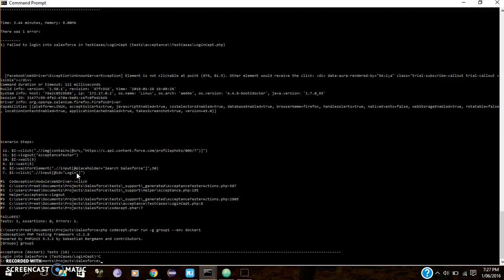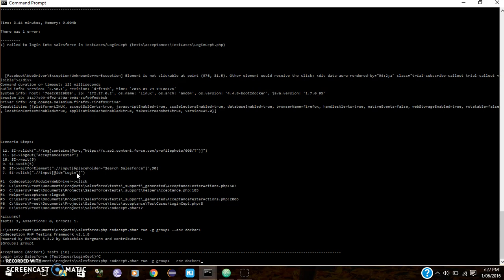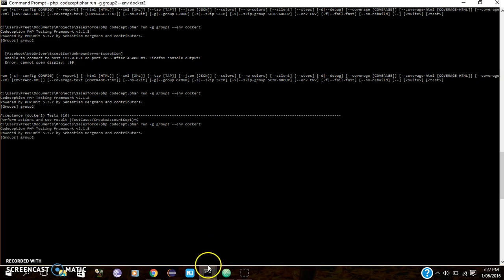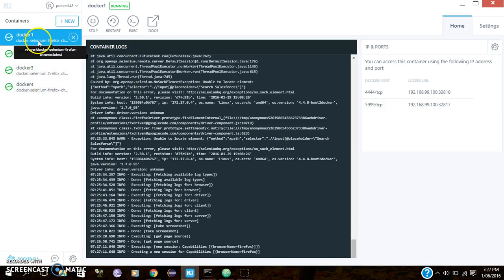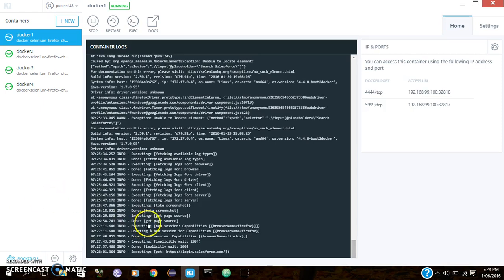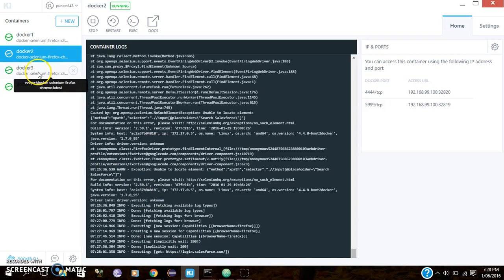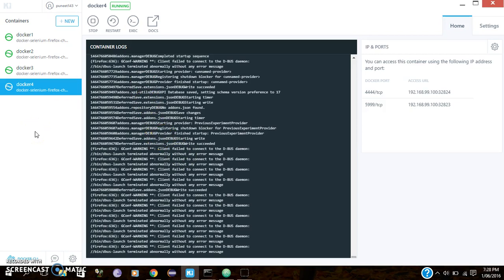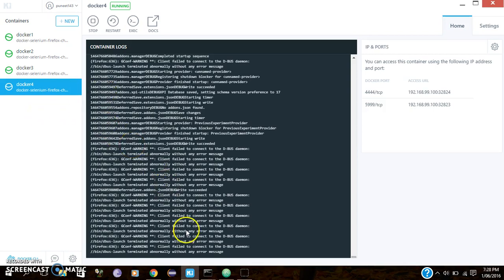Parallel execution of Selenium tests on Docker containers